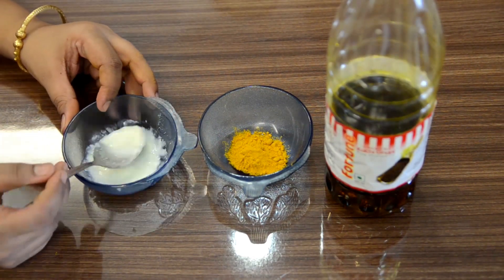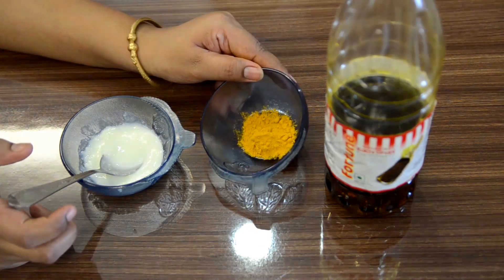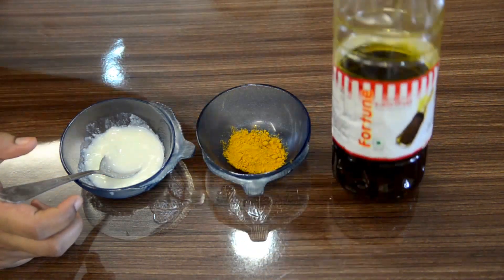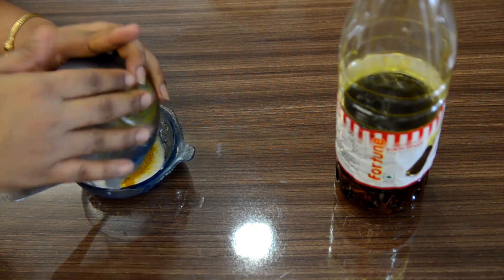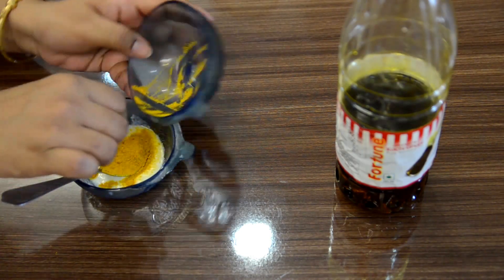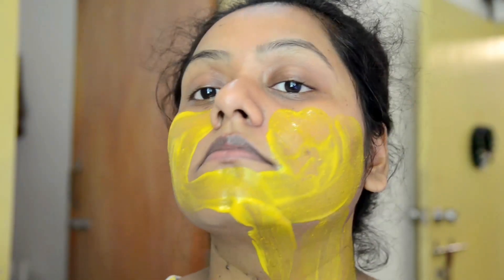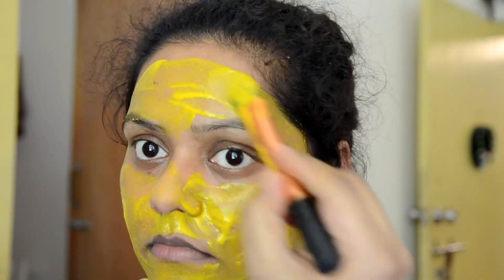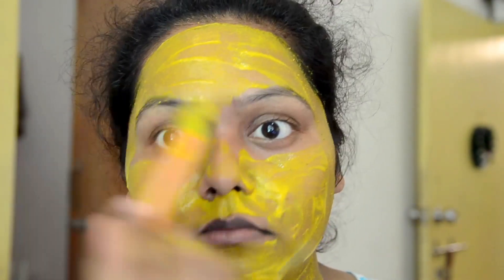Get Rid Of Pimple Marks Quickly With Curd & MUSTARD OIL | ANTIBLEMISH FACEPACK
Very effective ANTI BLEMISH FACE PACK! This face pack is a miracle face pack for acne and acne marks...Apply this face pack thrice a week..